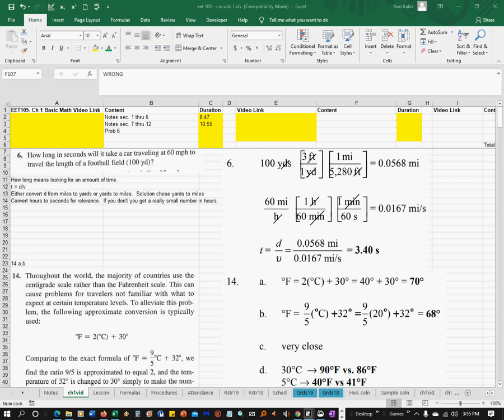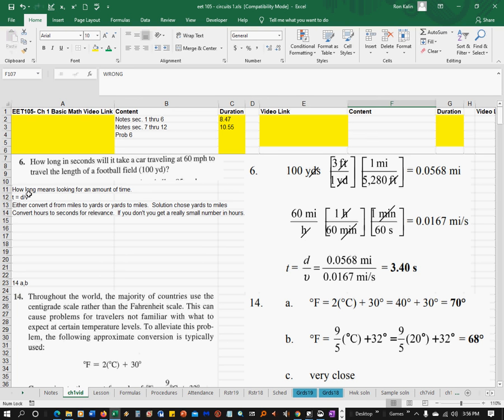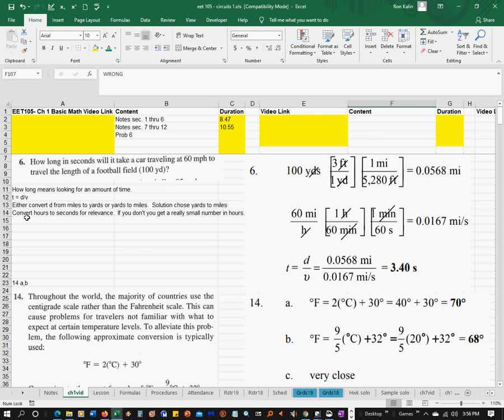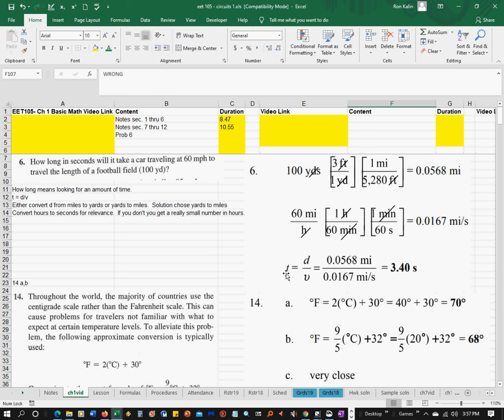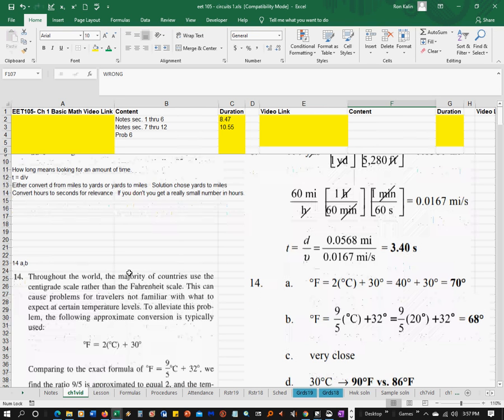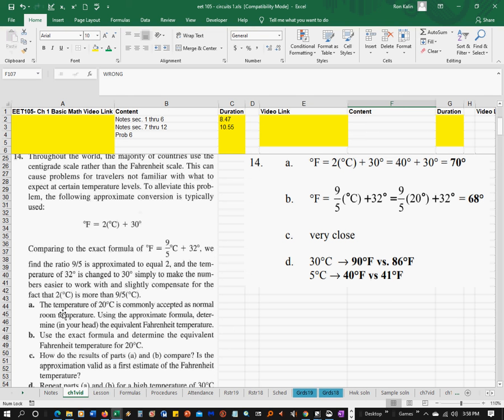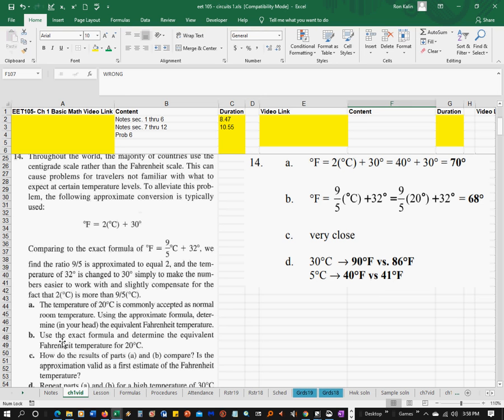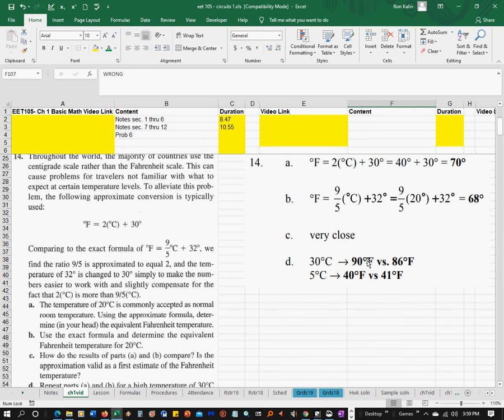eet 105 ch1 basic math prob 6 & 14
Penn State University - Electrical Circuits 1